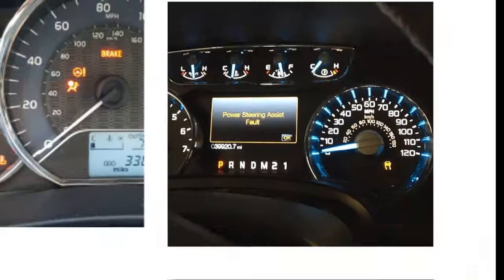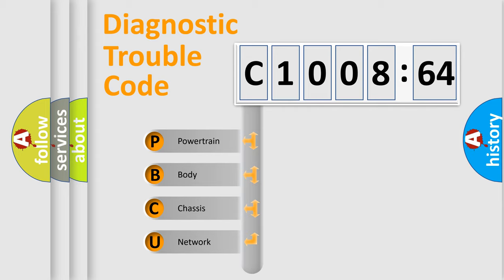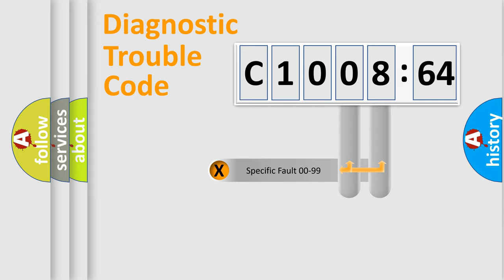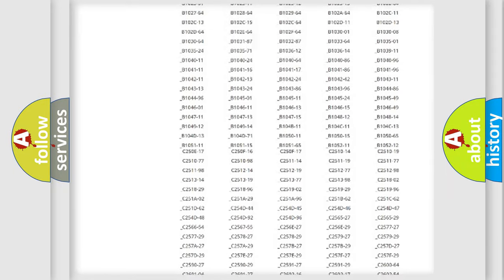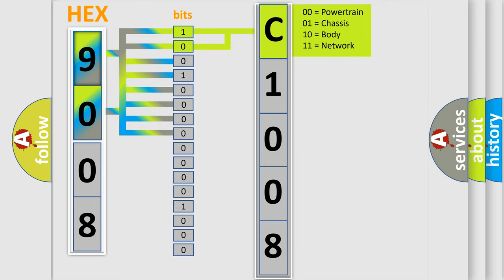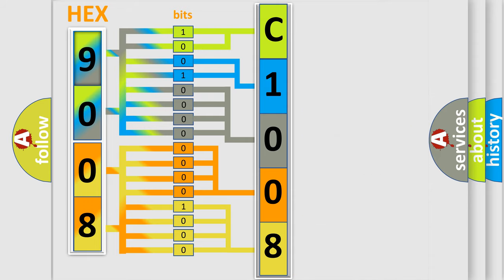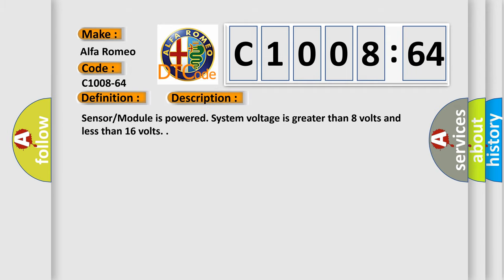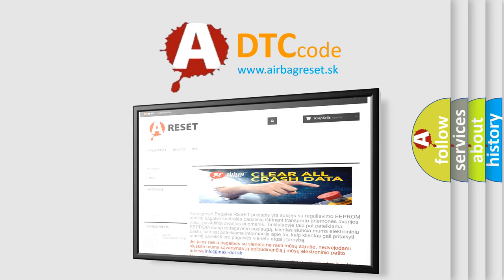DTC Alfa-Romeo C1008-64 Short Explanation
Contents:
0:21 Basic DTC analysis according to OBD2 protocol standard.
1:48 Insight into programming
2:58 A diagnostically understandable description of the Diagnostic Trouble Code
3:05 Basic error definition

Make:
Alfa Romeo
Code:
C1008-64
Definition:
Vehicle Configuration Mismatch - Signal Plausibility Failure
Description: